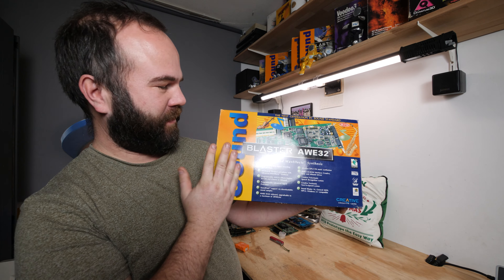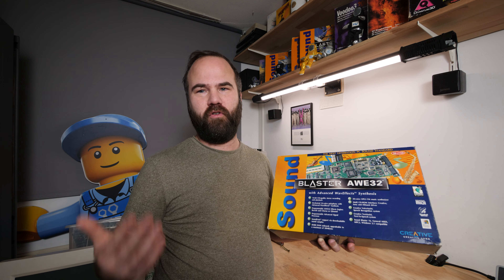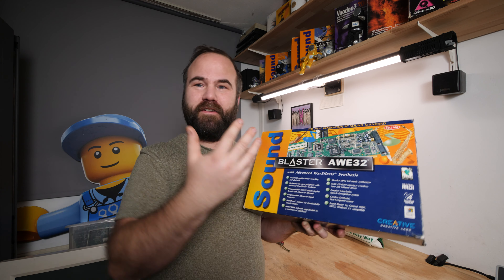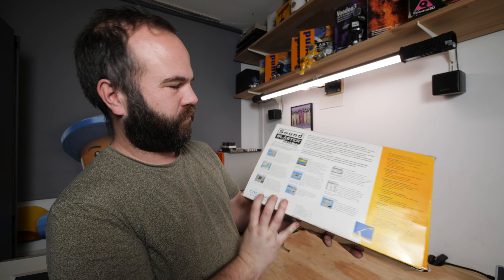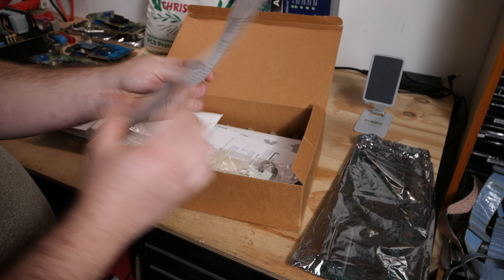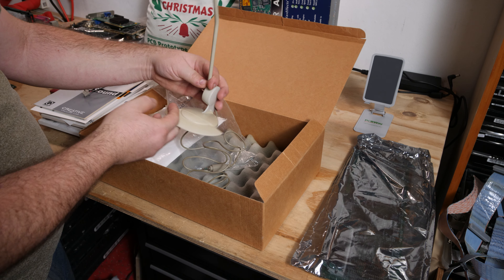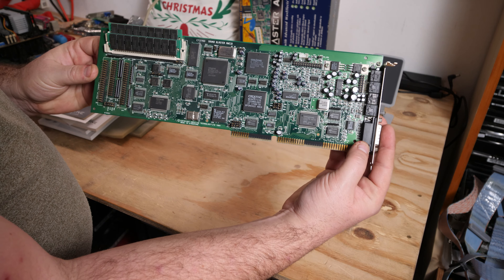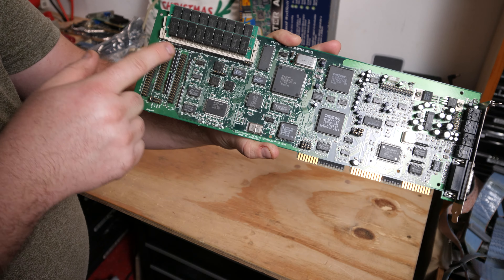Retro Unboxing: Sound Blaster AWE32 - Thrift Shop Find!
If you want your circuit board design realised and printed, You should check out Starting Prices as low as 5$ for a 1 or 2 layer design

In this video we Unbox the Creative SoundBlaster AWE32. It is the first version from 1994. My friend Stitch found this card in a thriftshop. The card is complete with all software and documentation